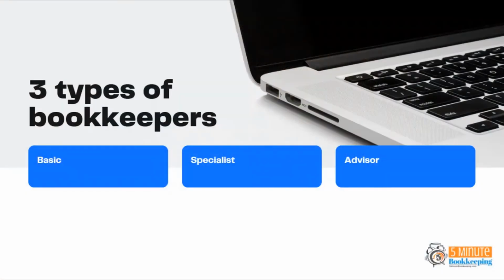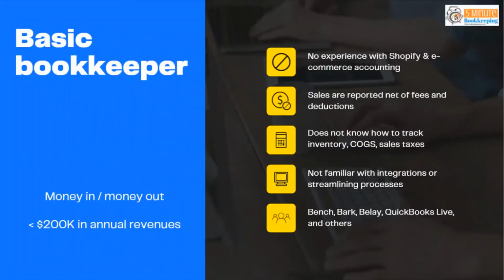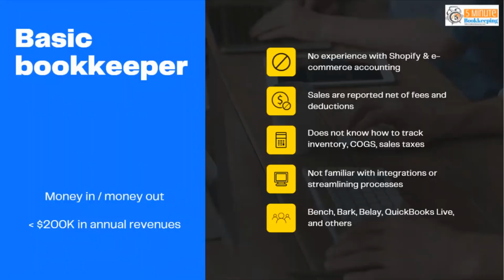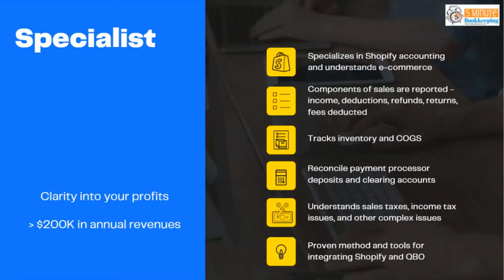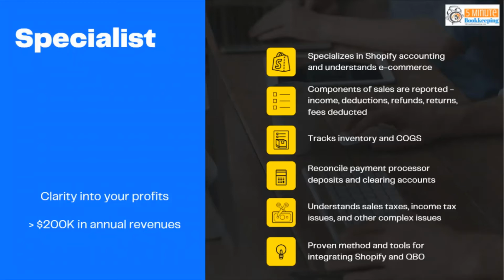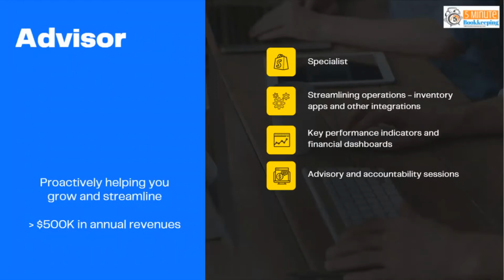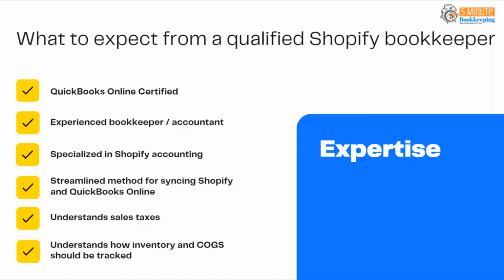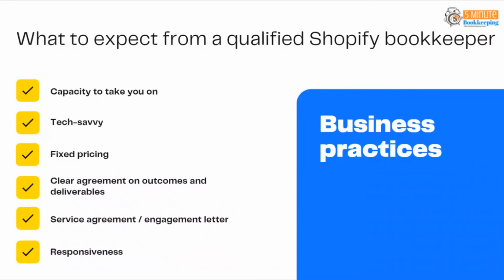Finding the right bookkeeper for your growing Shopify store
Finding the right bookkeeper for your growing Shopify business

You'll learn:
- The 3 types of bookkeepers you should look for.
- The most important things you should know about finding a qualified bookkeeper.

If you’re a Shopify seller ready to stop DIY bookkeeping, this video will help you hire the right expert to handle your numbers.

Chapters:
0:00 Intro
0:55 Types of bookkeepers
1:05 Basic bookkeepers
2:09 Specialist bookkeeper
3:15 Advisor bookkeeper
4:05 Things to expect from a bookkeeper
5:31 Closing and resources